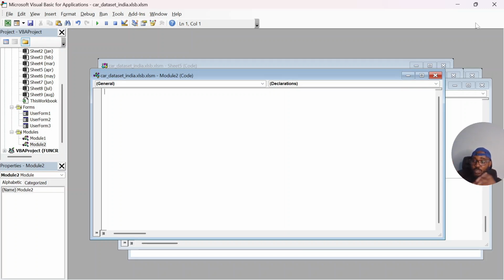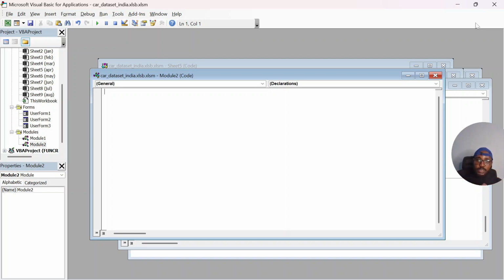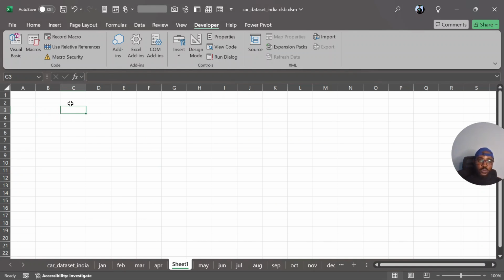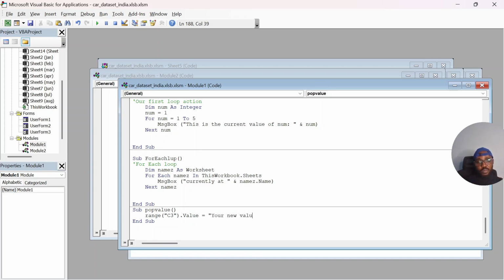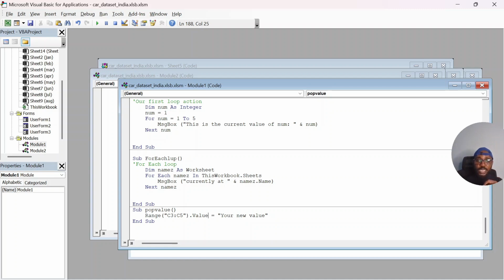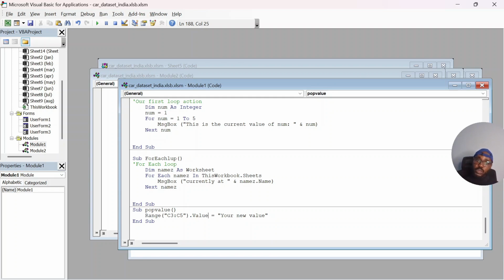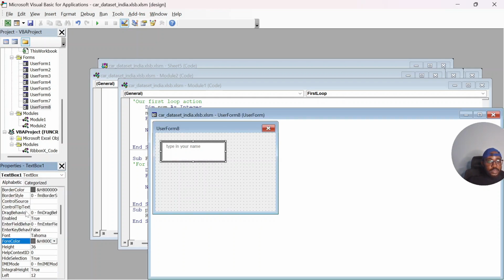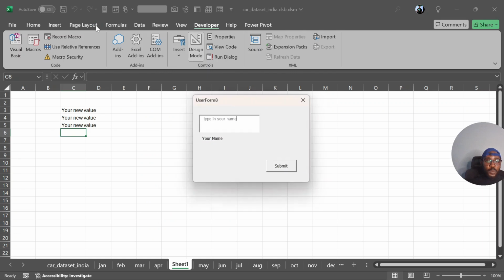Closing lesson on Intro to VBA/Macros in Excel